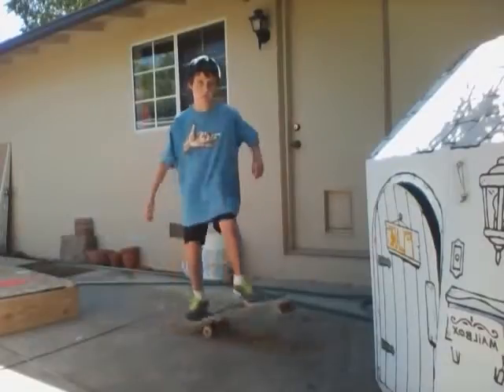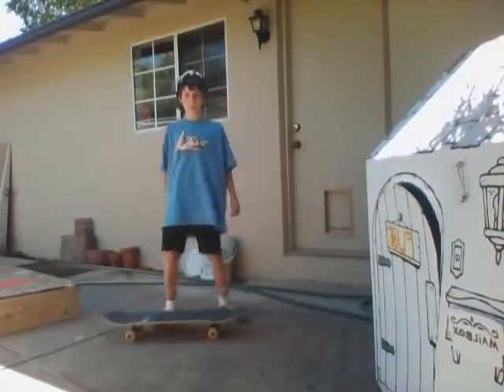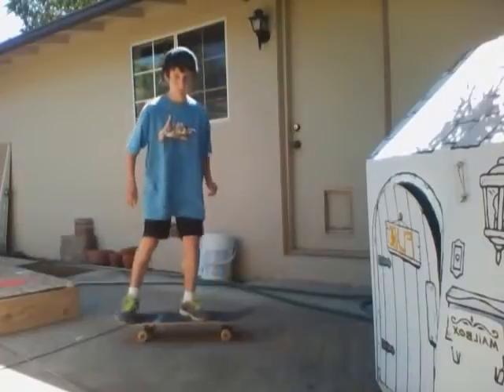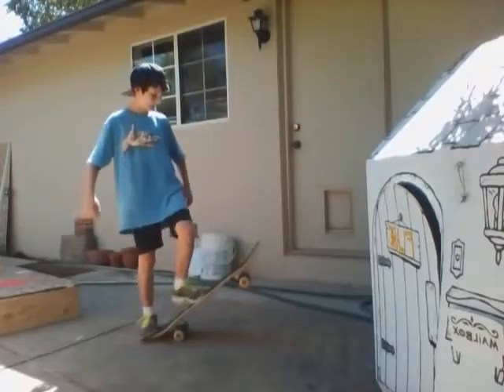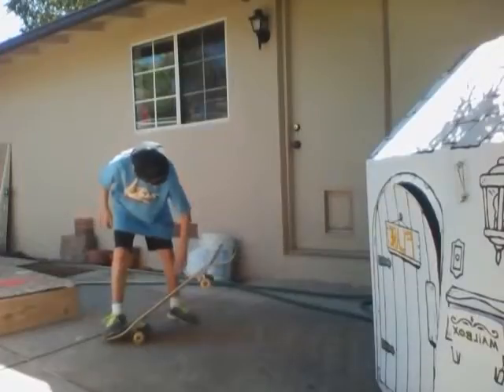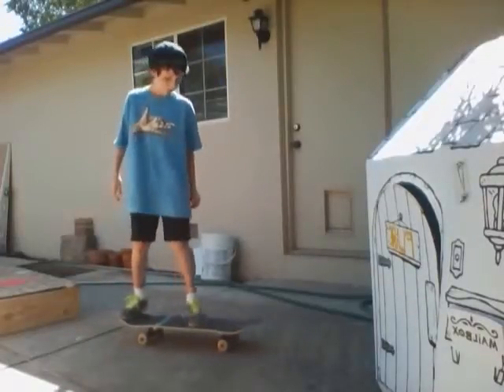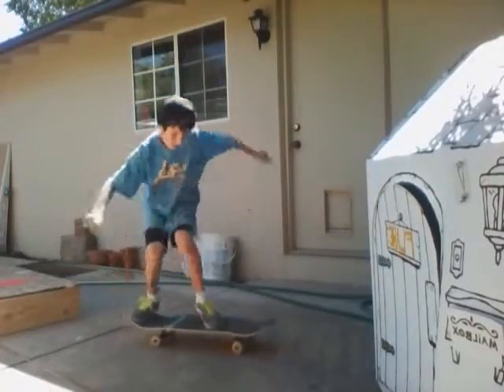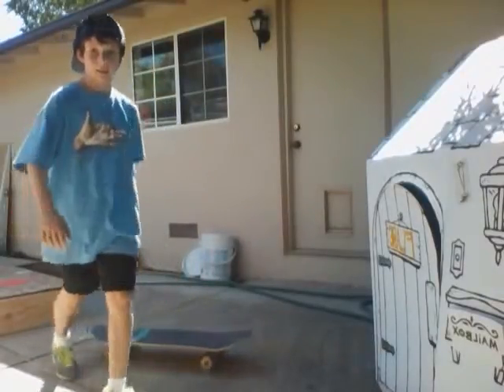How to ollie part 2